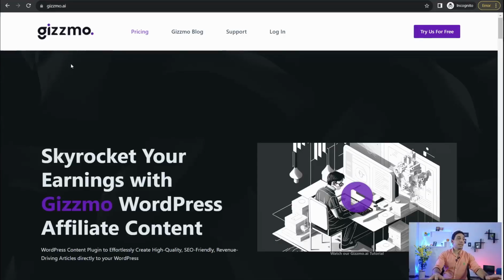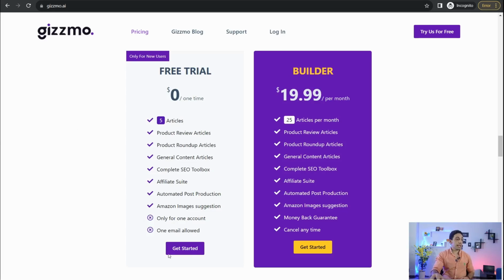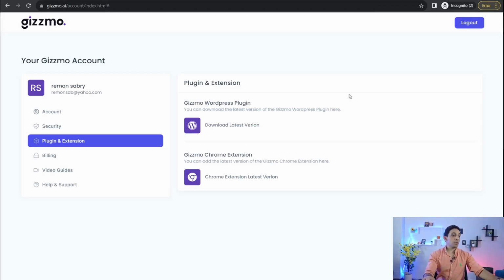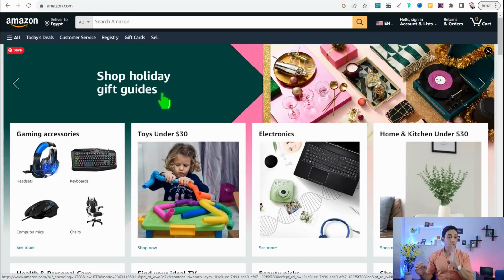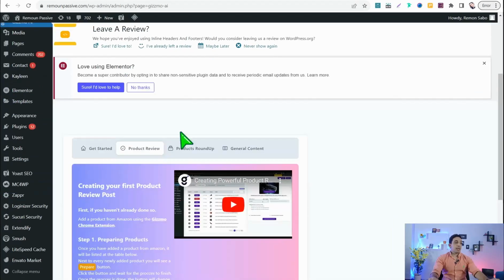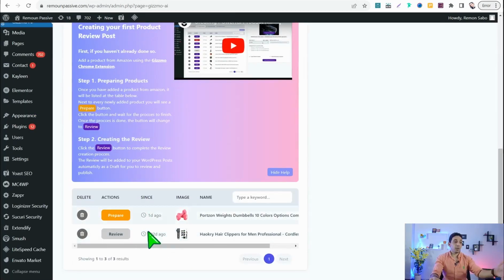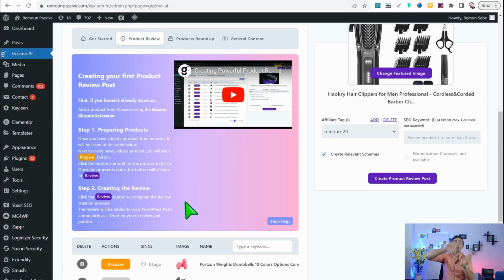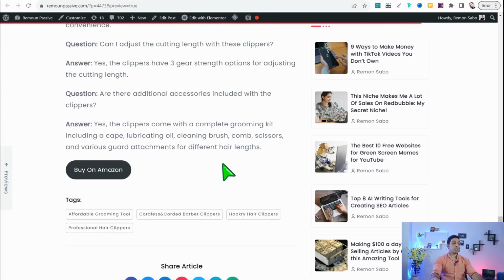Make Money from Amazon Affiliate with This Mind-Blowing AI Tool!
. In this  video, we introduce you to an extraordinary AI tool that will you make money and increase your Amazon affiliates' earnings. Say goodbye to countless hours spent crafting SEO articles, as this tool effortlessly generates high-quality content for product reviews, roundups, and general topics.
By harnessing the power of artificial intelligence, you can now skyrocket your earnings on Amazon with ease. Watch as we show the incredible capability of this tool, showcasing how it not only saves you time and effort but also helps you rank higher in search engine results. Prepare to witness a game-changing solution that will take your affiliate marketing success to unprecedented heights.

👉👉🔗Some amazing resources :

60+ Websites That Actually Pay for writing
The best Overlay message makers as Sniply alternatives